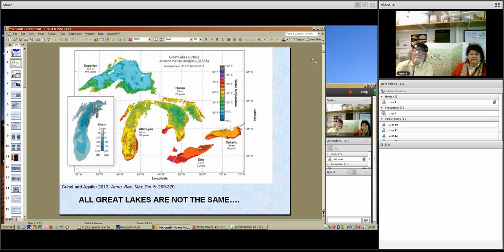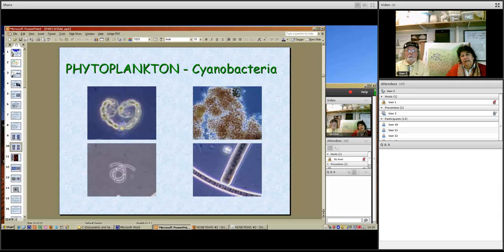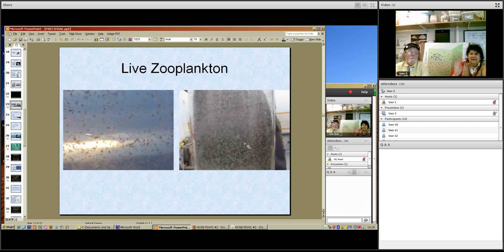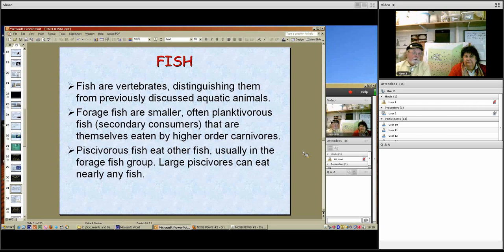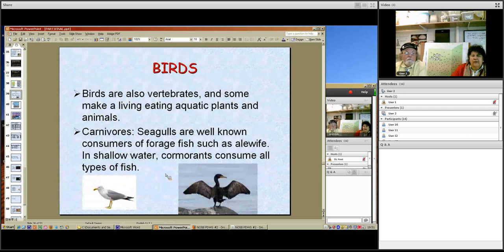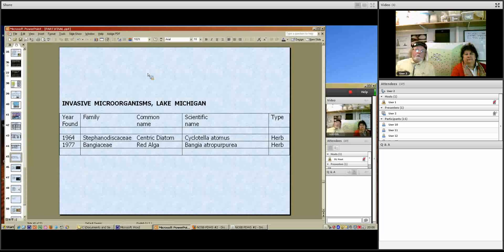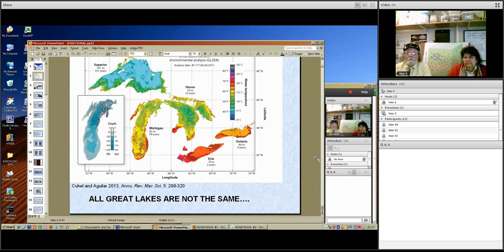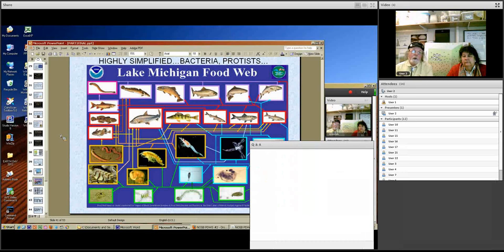NOSB PDWS 2 Drs Aguilar Diaz and Cuhel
NOSB Professional Development 2012/13 Series
The free online webinar series, began in December 19, 2012 and ran through January 2013 and focused on the 2013 NOSB competition theme, The Great Lakes: A Window into Freshwater Science. The purpose of the series was to provide teachers with the opportunity to enhance their knowledge of topics related to freshwater environments, as well as science and policy issues relevant to the Great Lakes.